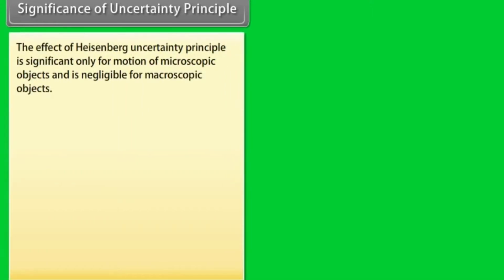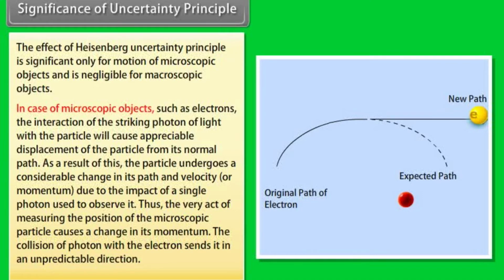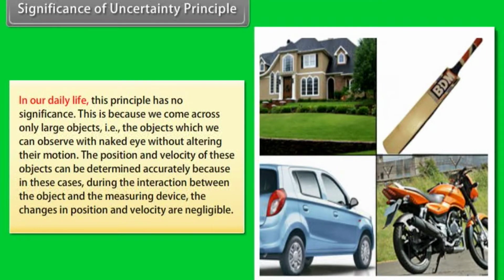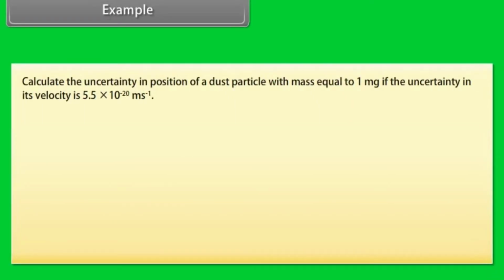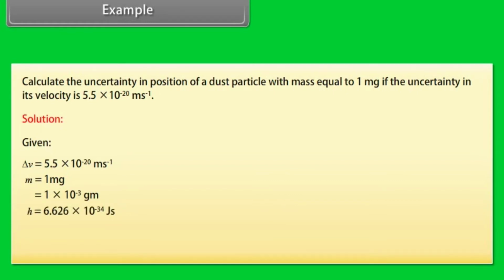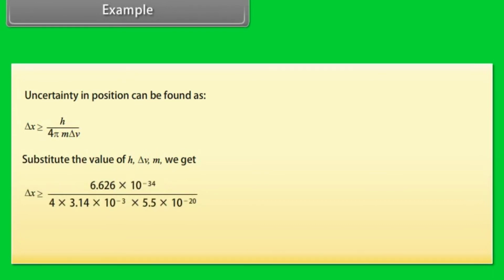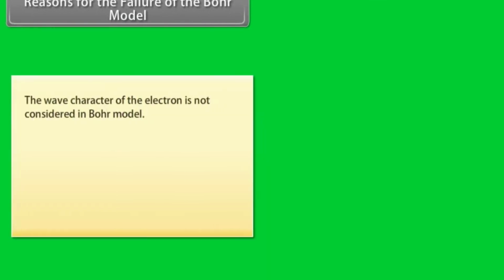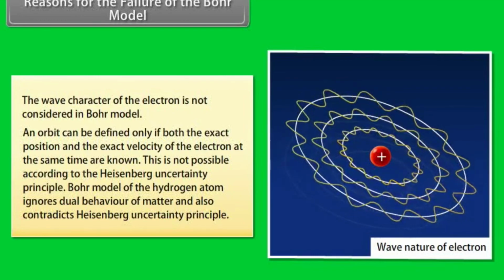Heisenberg’s Uncertainty Principle - Atomic Structure | Class 11 Chemistry/JEE/IIT/NEET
Heisenberg's uncertainty principle tells us that it is impossible to simultaneously measure the position and momentum of a particle with infinite precision. In our everyday lives we virtually never come up against this limit, hence why it seems peculiar. In this experiment a laser is shone through a narrow slit onto a screen. As the slit is made narrower, the spot on the screen also becomes narrower. But at a certain point, the spot starts becoming wider. This is because the photons of light have been so localized at the slit that their horizontal momentum must become less well defined in order to satisfy Heisenberg's uncertainty principle.